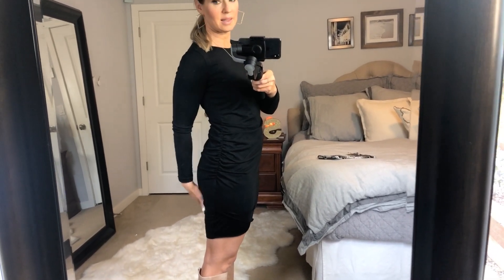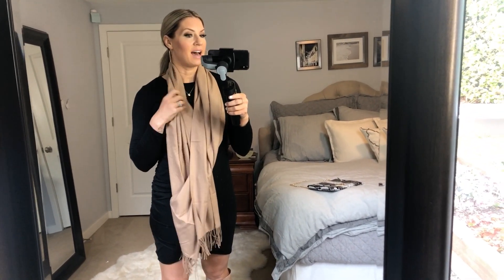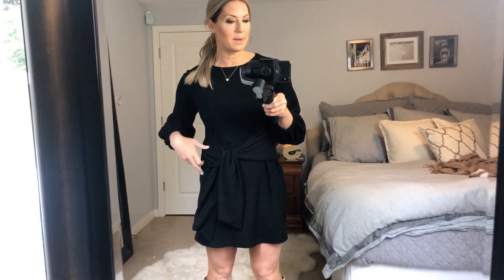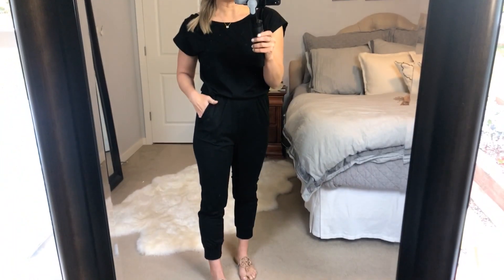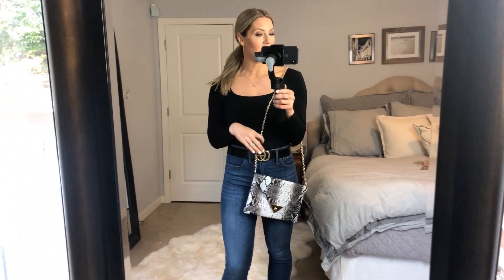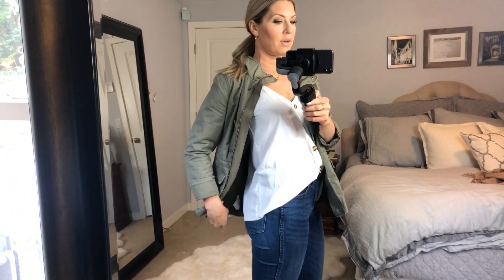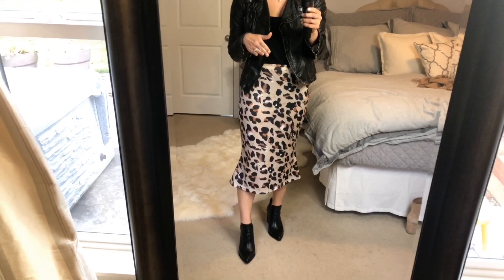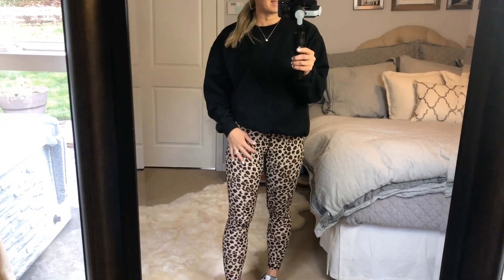Mom Amazon Fall Try On Haul 2019! Fall and Winter Mom Outfit Ideas!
I love supporting local businesses but boy oh boy do I love getting a package in two days time from my buddy Amazon. There is such great (and affordable) fashion on their site.  Here’s a quick overview of some outfits and links for you!  Please let me know what else you would like to see!  Would love to have you follow me on LIKEtoKNOW.it!

Camel sweater